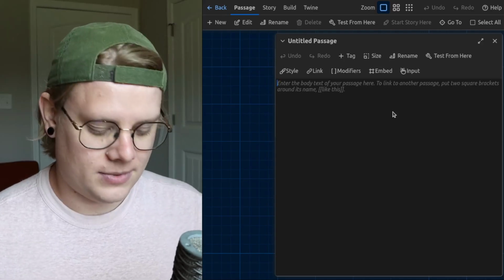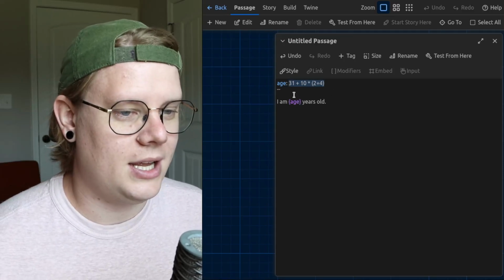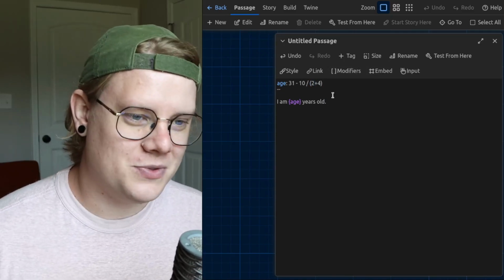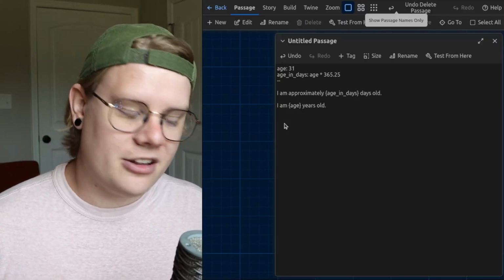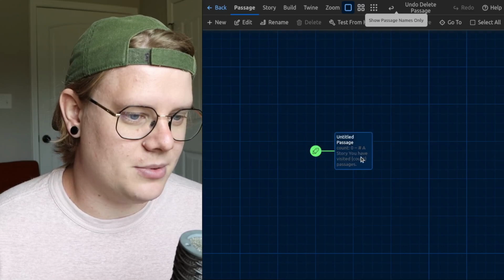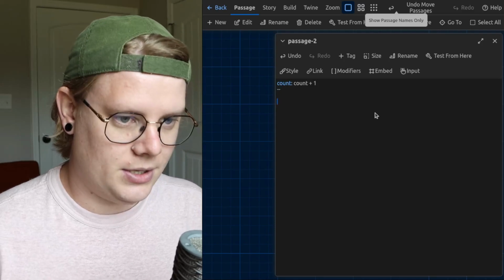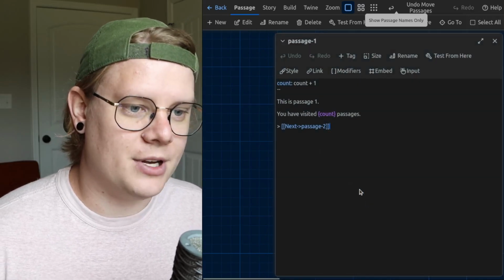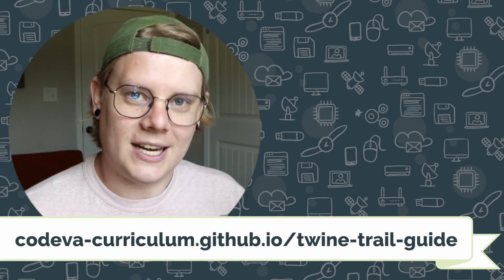Arithmetic Expressions | Twine Trail Guide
A quick tutorial on arithmetic expressions with Twine using the Chapbook story format.

Read a text version of this tutorial with screenshots and examples

Read and view more tutorials on Twine and Chapbook on the Twine Trail Guide

This resource was created by Jon Stapleton on behalf of CodeVA, with support from the National Science Foundation under grant no. 2010256. Any opinions, findings, and conclusions or recommendations expressed in this material are those of the author(s) and do not necessarily reflect the views of the National Science Foundation.